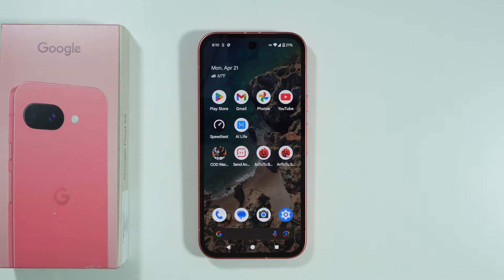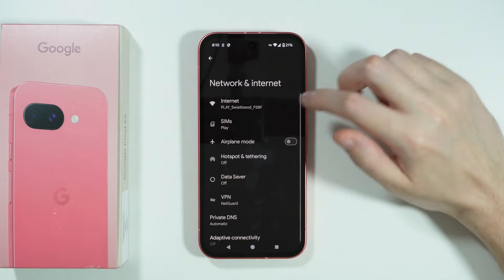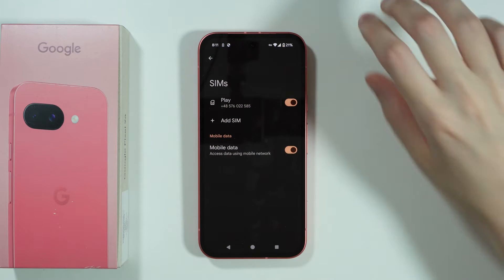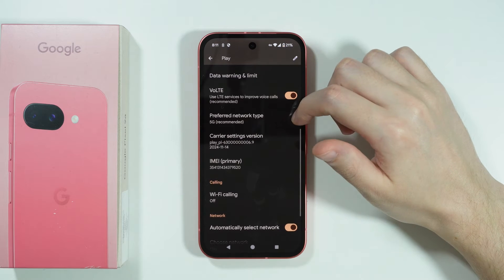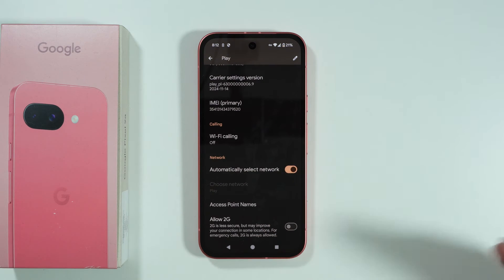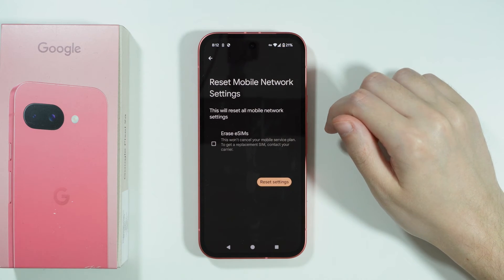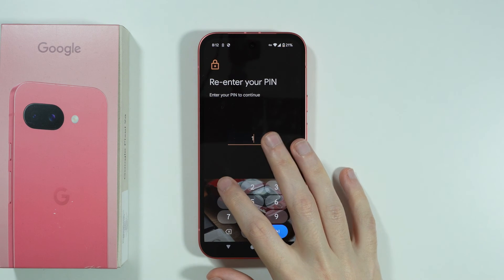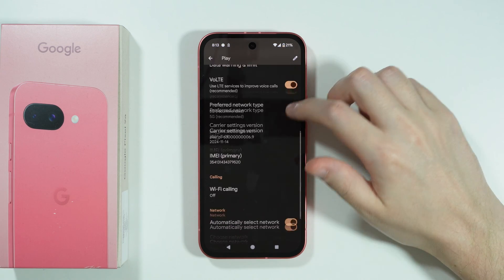Google Pixel 9a: How to Fix Mobile Data Network Problems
Learn how to troubleshoot and fix mobile data network issues on your Google Pixel 9a with this step-by-step guide. This tutorial covers checking signal strength, resetting network settings, and verifying APN configurations. Discover how to resolve common problems like slow speeds, intermittent connectivity, or complete data failure. Get your Pixel 9a's cellular data working properly again with these proven solutions for network problems.